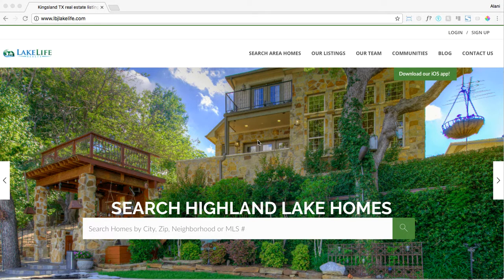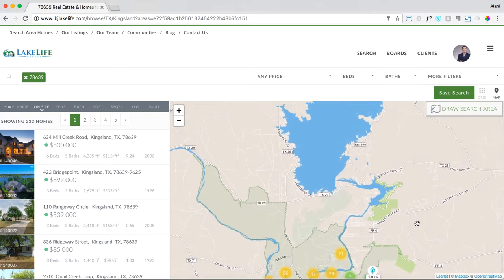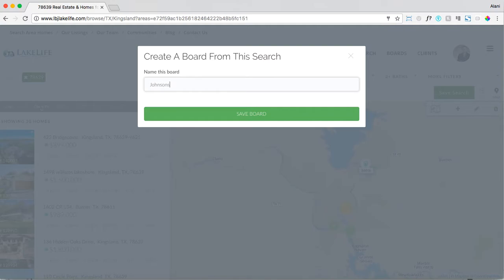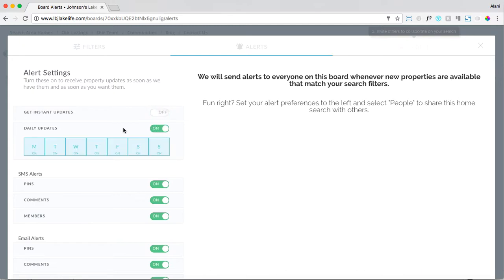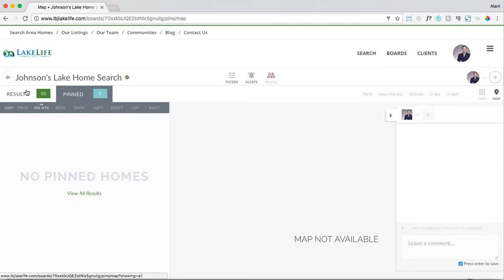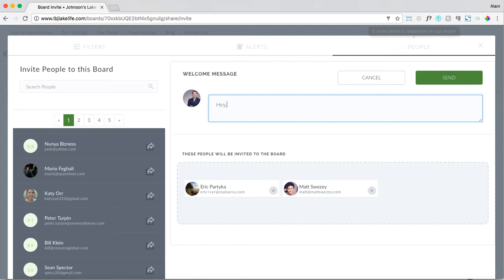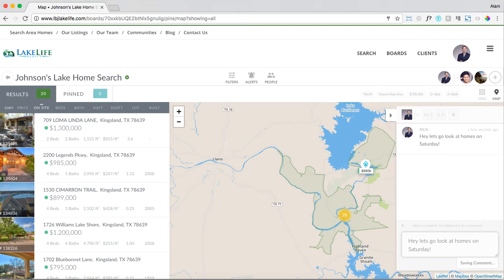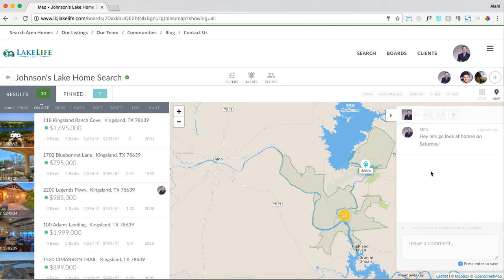Setting Up a Home Search for Your Clients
Setting up a home search for your clients using your RealSavvy IDX is easy! Follow along this video tutorial to get started on enjoying a modern, collaborative way to search with your clients directly from your own website.